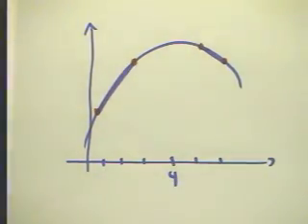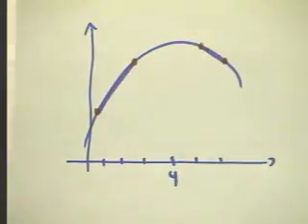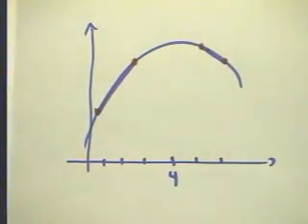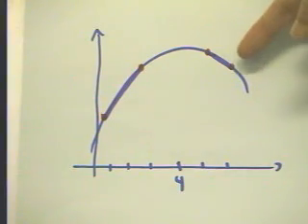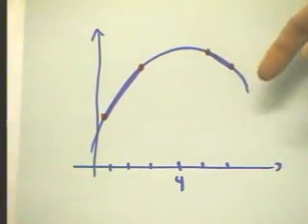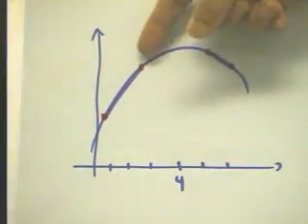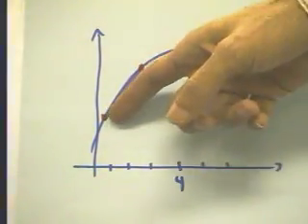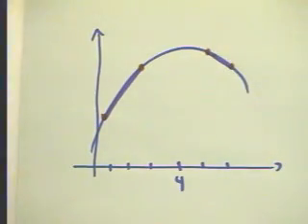0925 cal05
Description